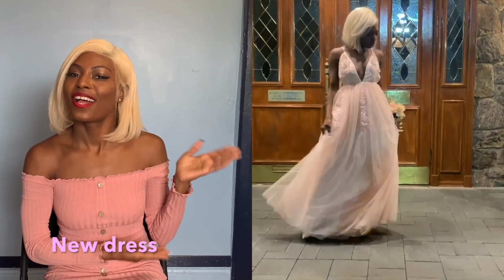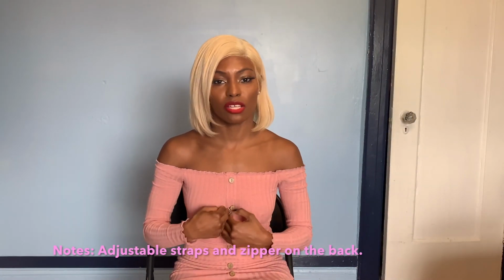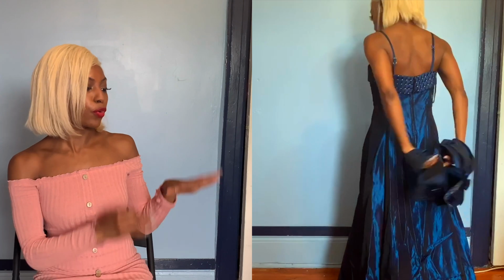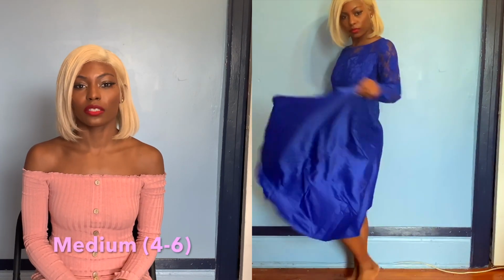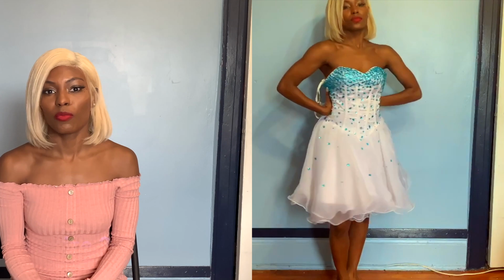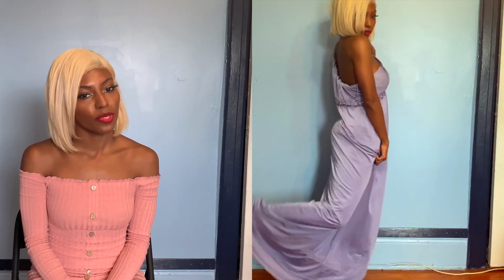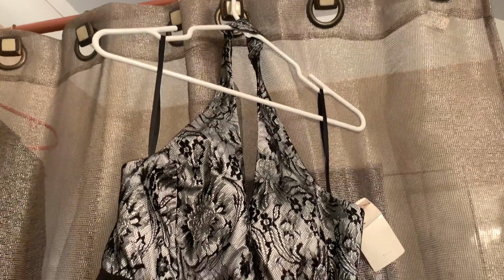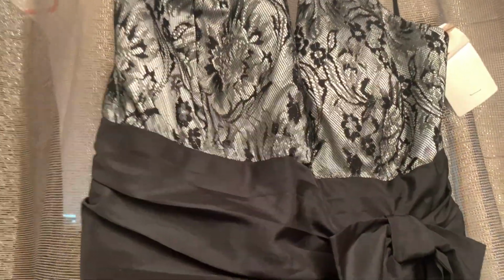PROM DRESS GIVE AWAY 2019 | Shayna Wheatley ft Burju shoes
Watch in 4K or highest quality

Share and help someone get a dress who might not have one or be able to afford one!

Rules:
Follow @burjushoes
Write which dress you want and date of your prom. ( on ig or YouTube)
write why you feel you should win. And  what is something big or small you can do ( or did) to pay it forward! ( doesn’t have to be long)
Tag a friend!

NOTE: The dresses do not come in a another size. Pick the size that can fit you.

please send me pictures of you in your dresses please. Tag me , I would love to see.

Thank you Burju shoes For helping with this giveaway and  everyone involved has a special thank you in the video.

***Please read this description box all the way to the end to get to know me and about my content!***

This  video you're watching is part two of "Guess what Cardi B gave me look book".

Hey!!! If you're new to my channel, my name is Shayna Wheatley. I'm so excited to share my content with you all. My main focus for my channel is to help show people who don't have the money or the budget to buy all of the newest, trendy or expensive clothing to look fly. I want to share ways i feel people can look
cute, expensive or stylish without breaking the bank and sometimes using basic clothing, D.I.Y's  and affordable sites to pair outfits together and look fabulous! I am a dancer so a good amount of my videos will be catered to helping  new dancers ( or dancers who still haven't found "IT" yet) who want a career in the dance industry, who might not have the funds to dress the part when they walk into classes, rehearsals or auditions. BUT!!! ANYONE CAN BENEFIT FROM WHAT I CREATE! TRUST ME! I am hear to help! I l also love doing a bit of everything so you will see other fun and helpful tip videos on my channel.